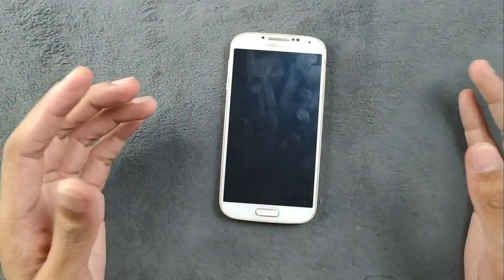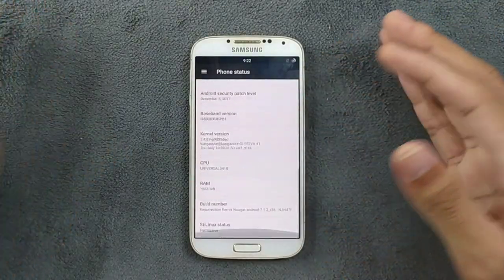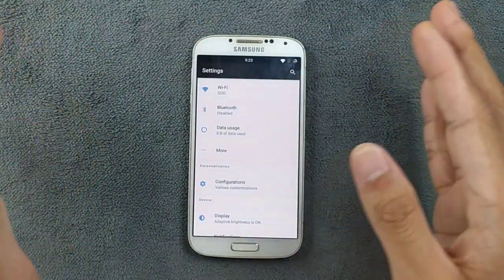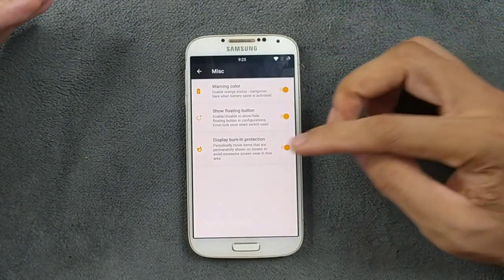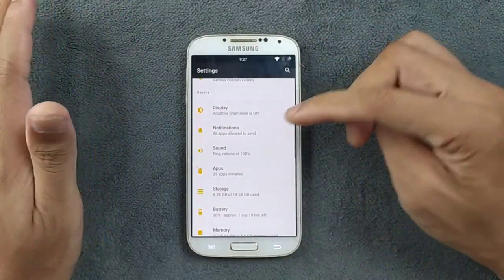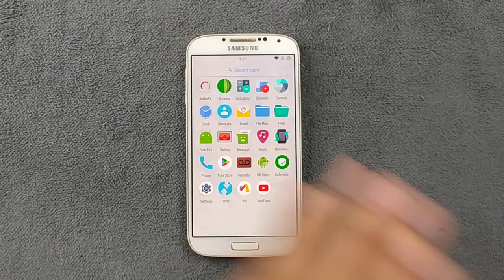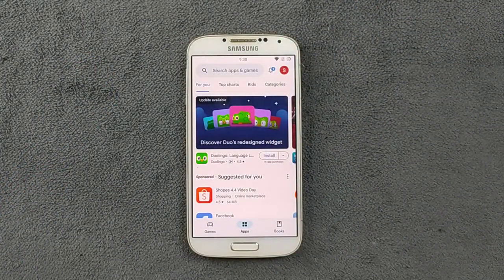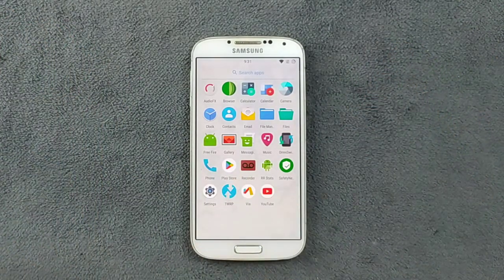Resurrection Remix V5.8 Based on Android 7.1 for Samsung Galaxy S4 | GT-I9500 | RandomRepairs